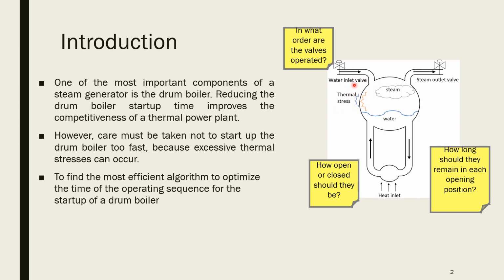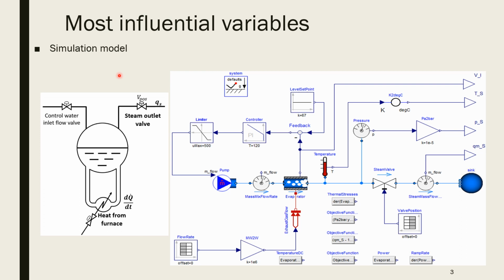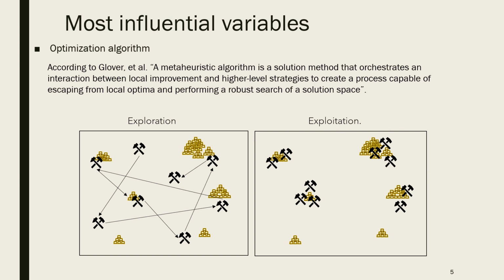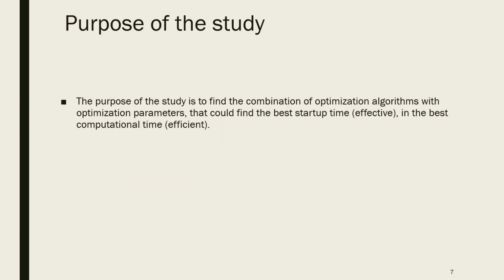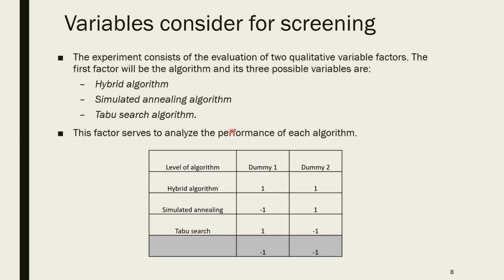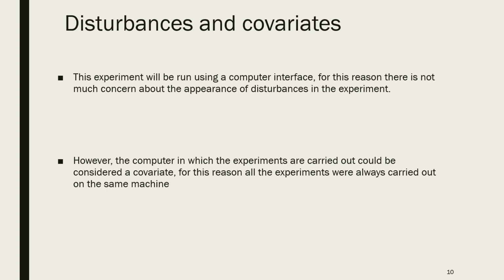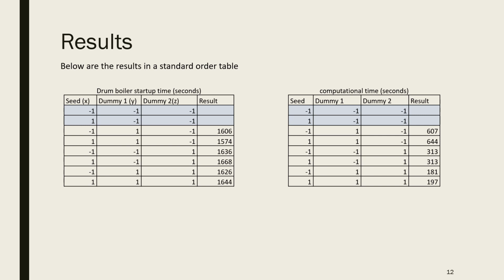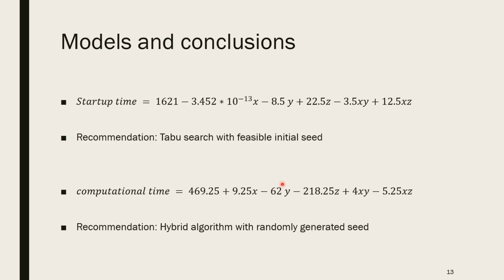Drum Boiler optimization parameters DOE final project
In this video, an explanation is made of the process for selecting the best levels of 2 variables to generate drum boiler startup sequences. The first 5 minutes correspond to an explanation of the problem and the main variables, and the last 5 minutes are the explanation of the design of experiments and the results.